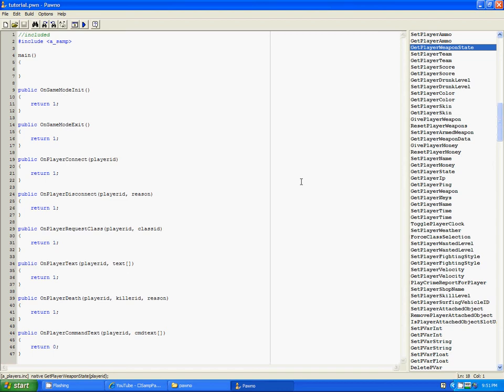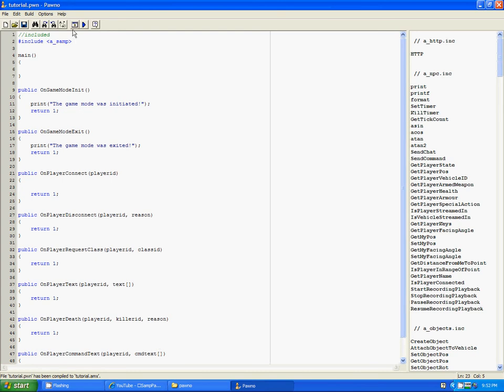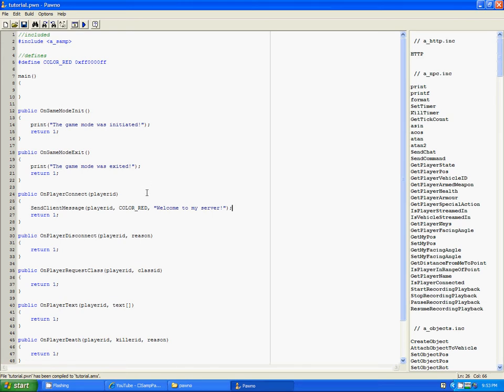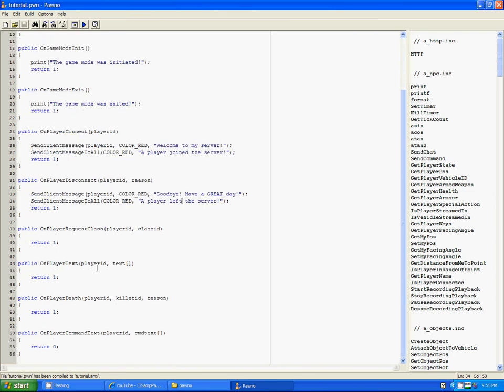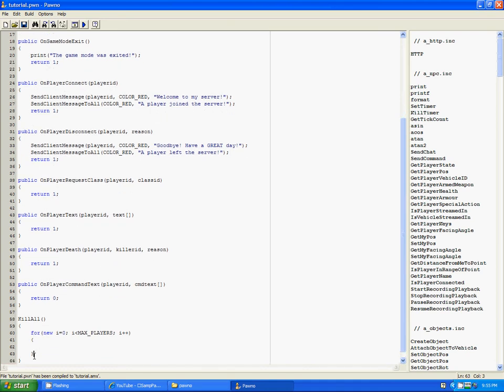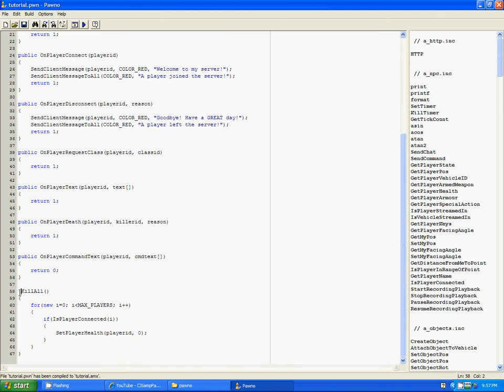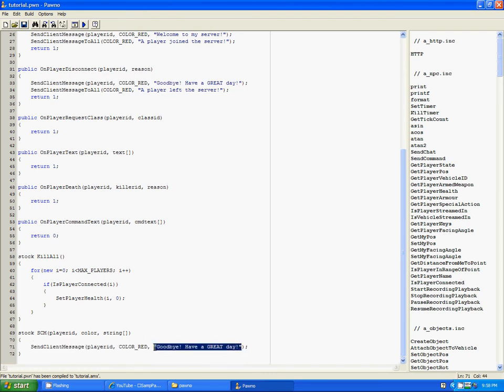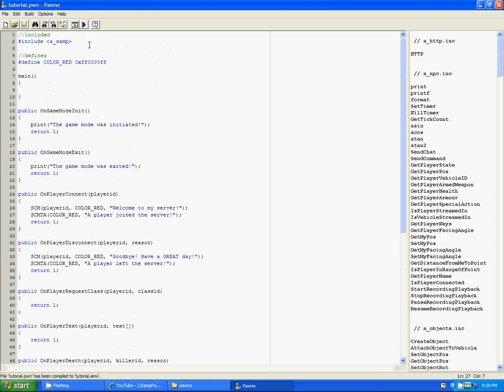Sa-Mp Scripting Tutorial 3 - Functions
Sorry, but the video got ahead of the audio... :/ ! Oh well... we'll live. maybe i redo these someday. :D